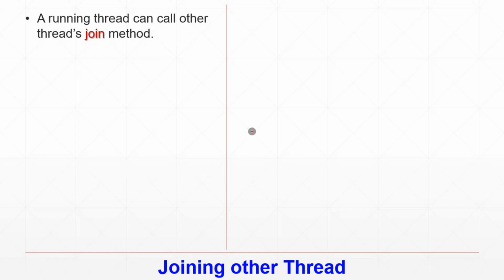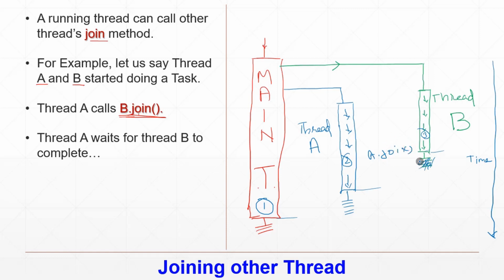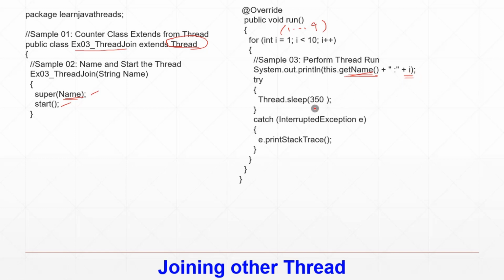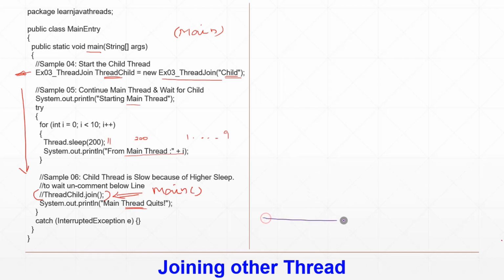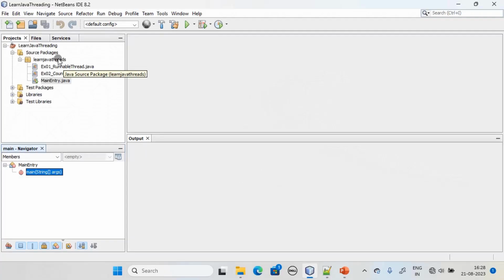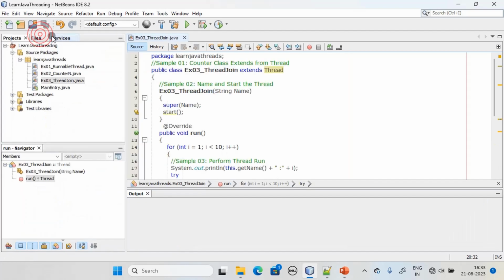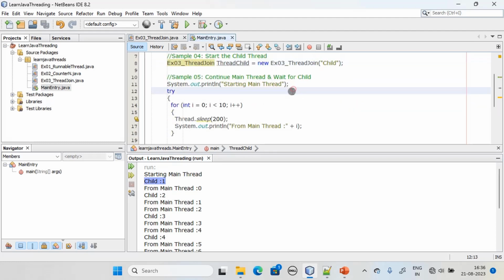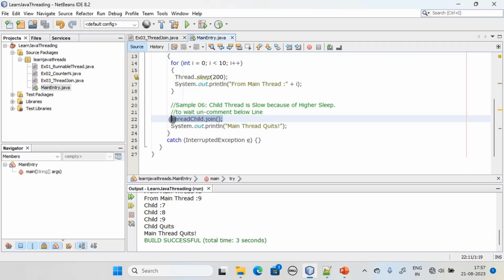Thread Join - Java Wait for Threads to Finish | Java Threads Tutorial #03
In this Java Threading Tutorial, we will learn join method of the thread class. The Main thread here, spawns the child thread and wait for the child thread to complete its task.